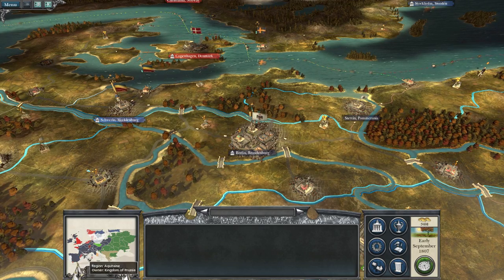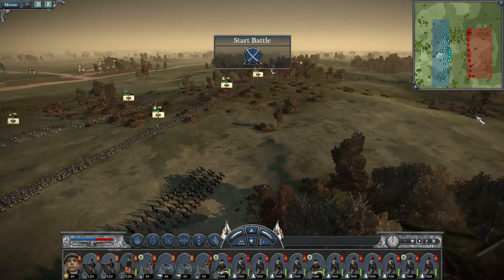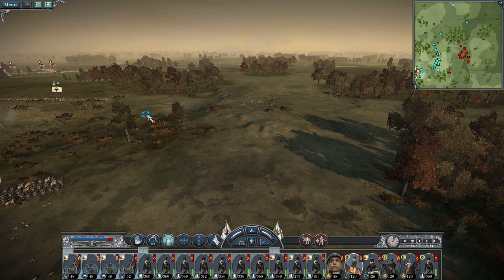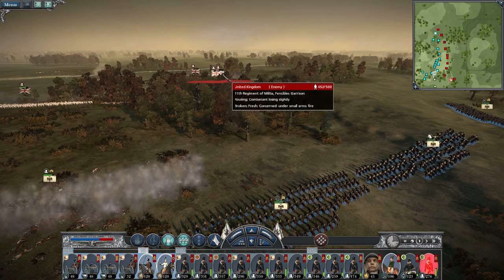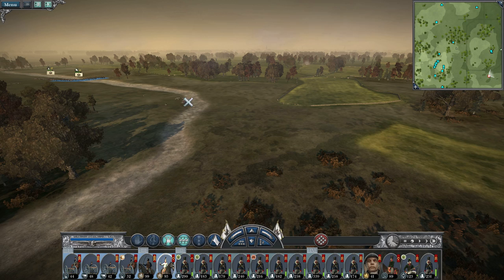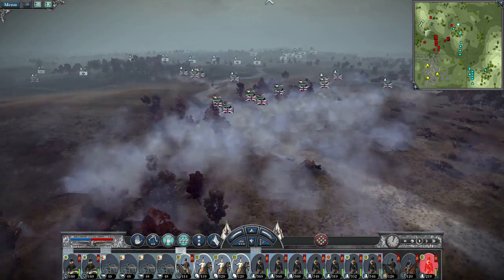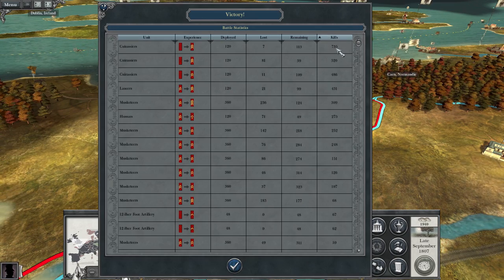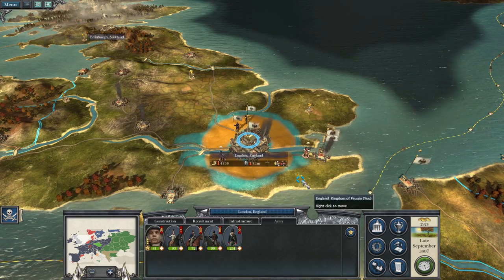Napoleon Total War Darthmod Lets Play Prussia #42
Battling the British.